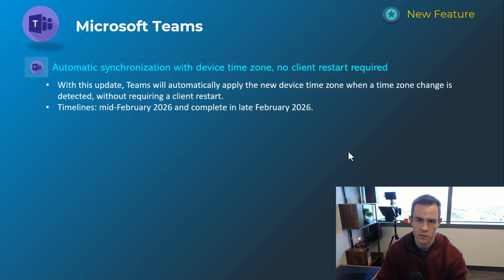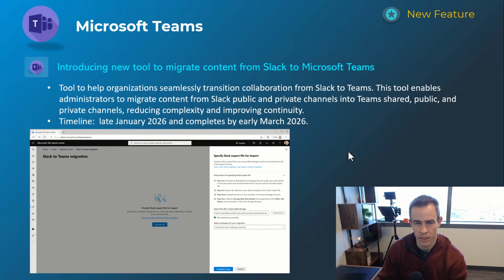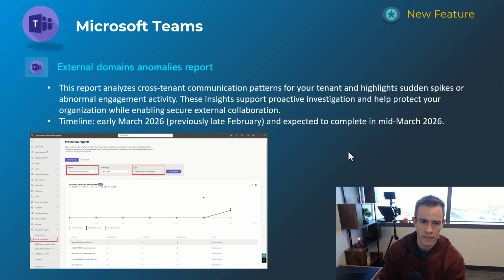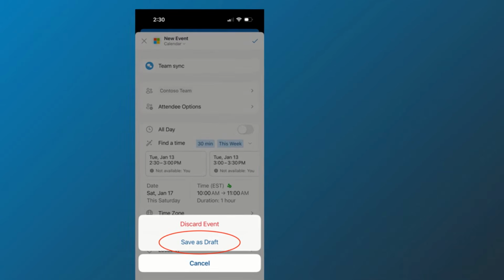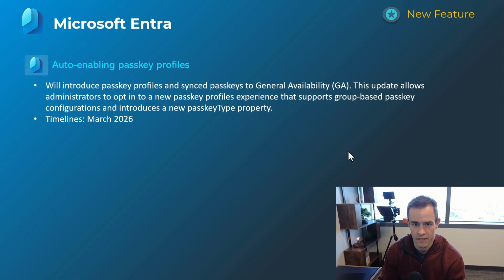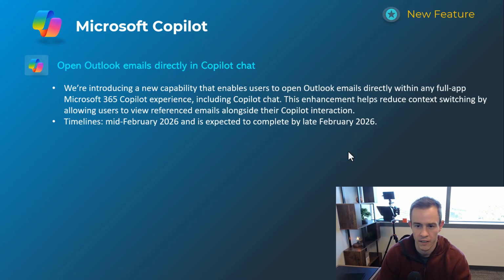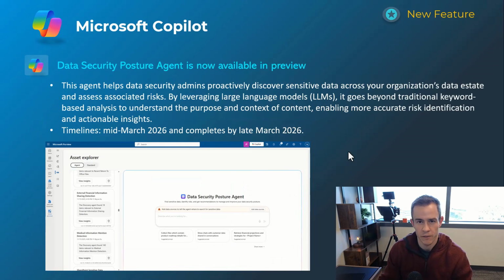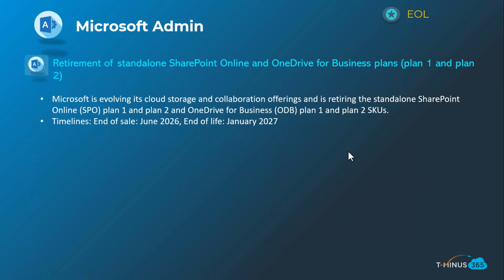What’s New in Microsoft 365 | January Updates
In this video, I cover all of the latest updates in Microsoft 365 from January of 2026.

🚀 What You'll Learn:

Get the cliff-notes of the latest updates across the M365 product suite. Stay up to date with the various changes.

💡 Why Watch?
I eliminate the noise from the 100 or so announcements that come from Microsoft each month into the content relevant for MSPs

January brought changes across Entra, Intune, and Defender—tracking it all manually is a chore. I built CloudCapsule to automate security assessments across 200+ controls so you can see where every tenant stands without the spreadsheet work. Scan your own tenant and one client free, no card required.

👍 Engage with Me:
Loved this tutorial? Have questions or your own tips to share?

Table of Contents:
00:00 - Intro
00:39 - Teams
05:34 - Outlook
06:00 - M365 Apps
06:48 - Edge
07:08 - Entra
08:28 - Copilot
12:20 - Admin